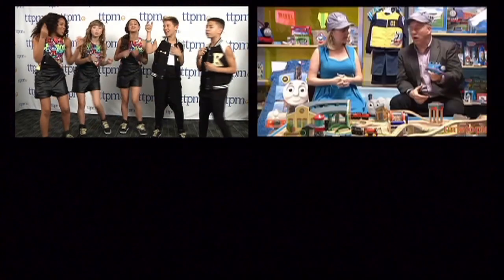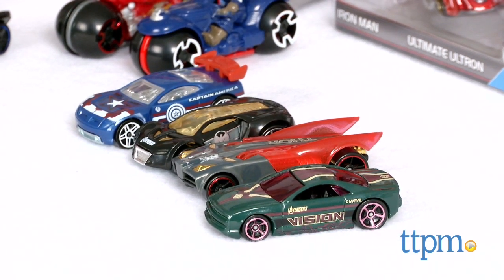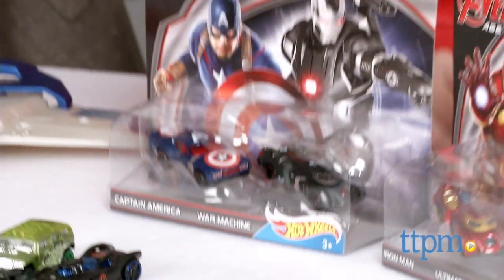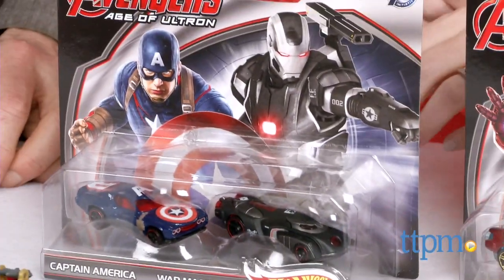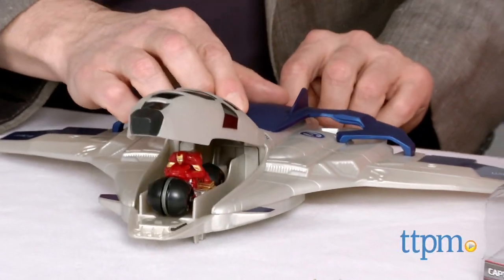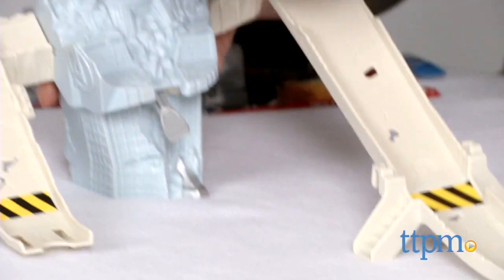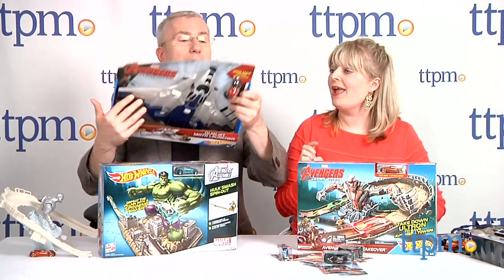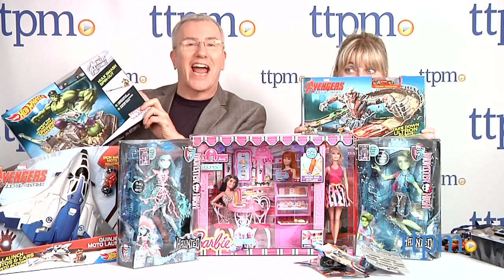Hot Wheels Avengers: Age of Ultron - The Playdate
The Playdate is our weekly web show where we feature our favorite new toys and kids' products, plus our largest regular giveaway! every Friday for new episodes. Giveaways open at that time and close at 11:59 PM EST on Thursdays. Open to the US & Canada.